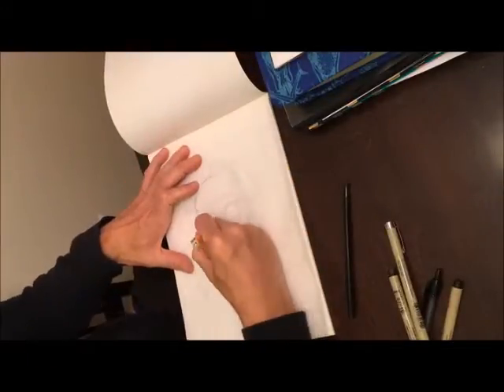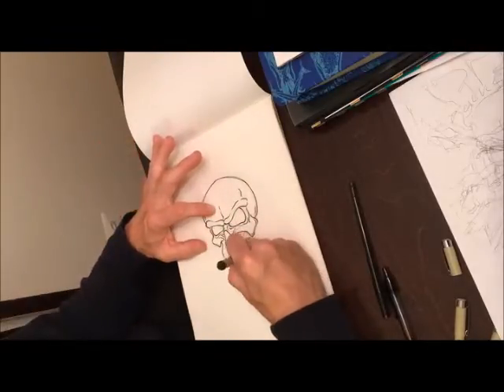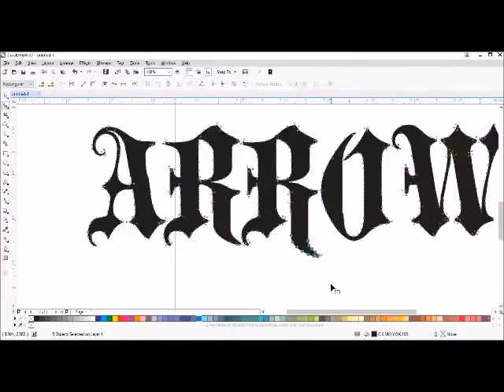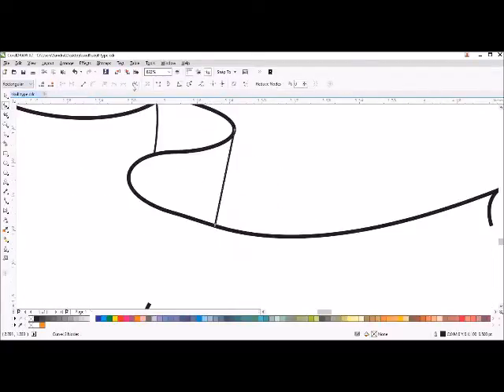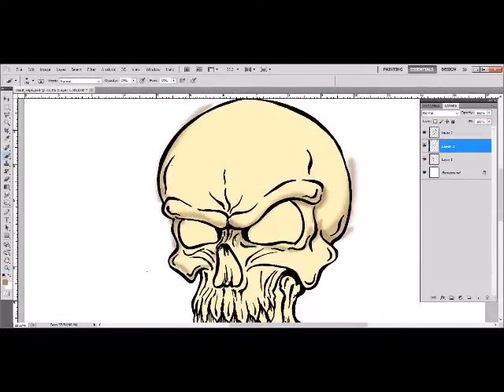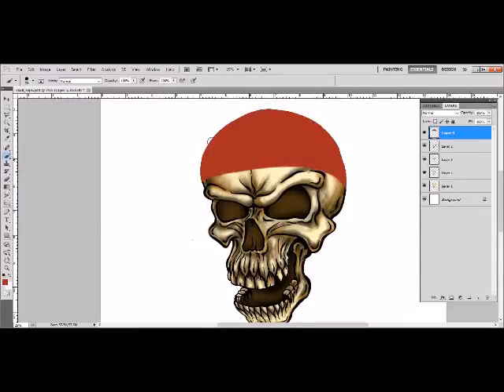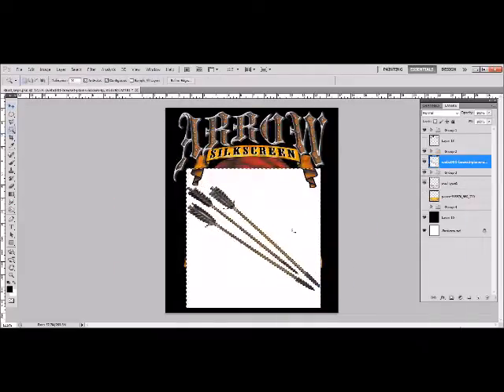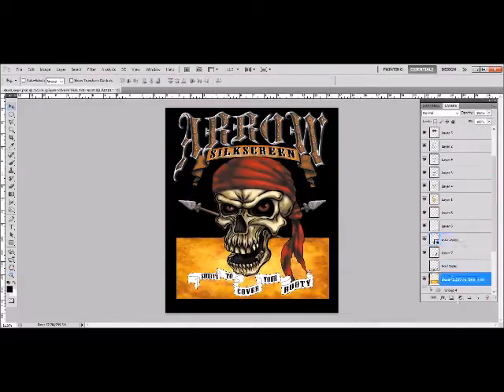Photoshop tutorial on how to take a sketch to a final skull design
This video shows the "old school" process I sometimes use to create a t-shirt design in Photoshop from a sketch. I used CorelDRAW to layout the type and a wacom tablet to illustrate in Photoshop. Total time for the design was around 3.5 hours.